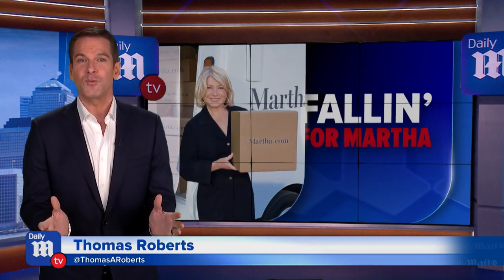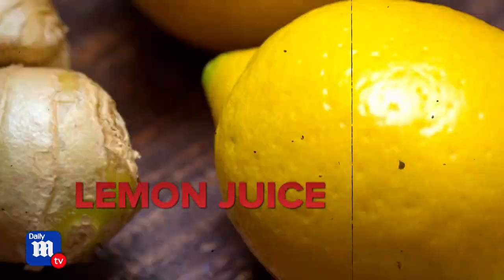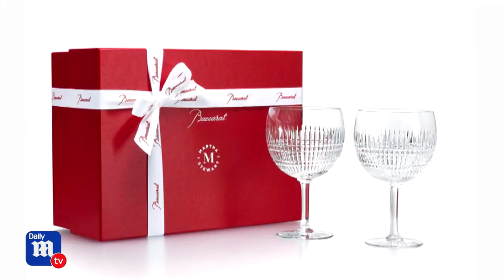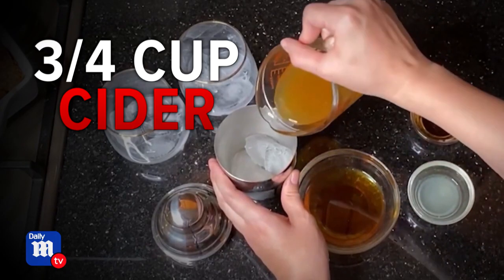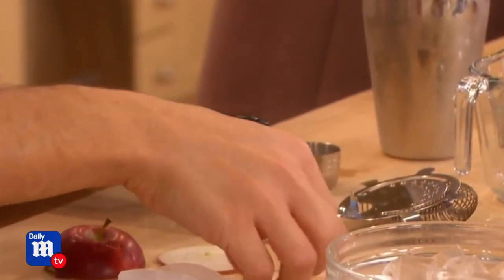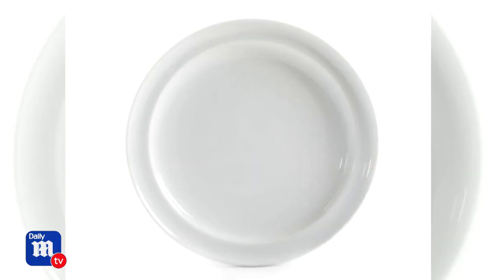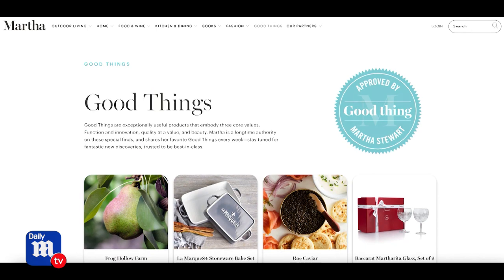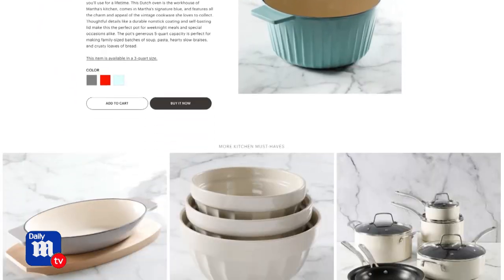Martha Stewart shares her favorite fall cocktail - DailyMail TV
Martha Stewart shows DailyMailTV the best autumnal cocktail recipe and how to set up your dinner table to WOW your guests this fall.